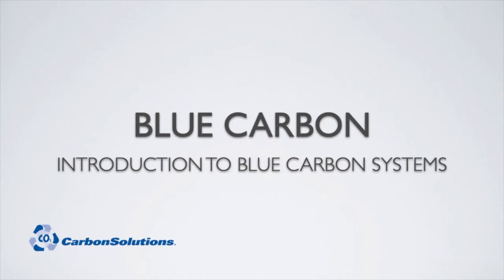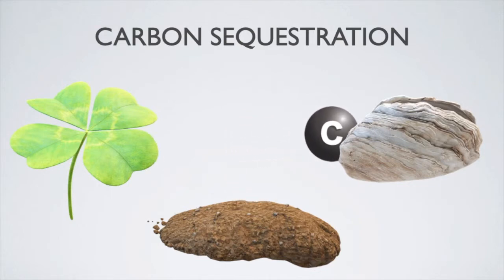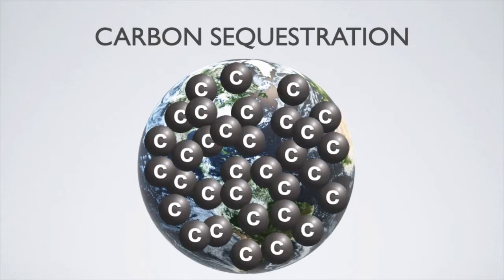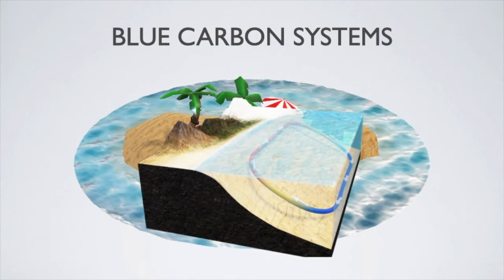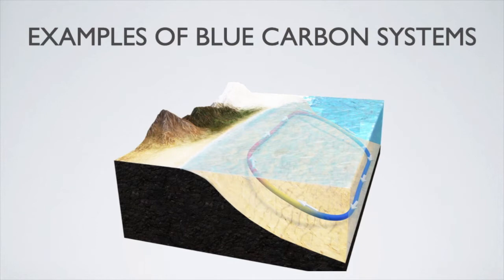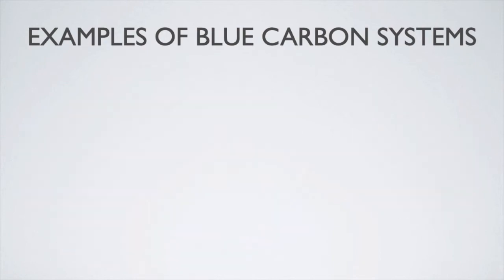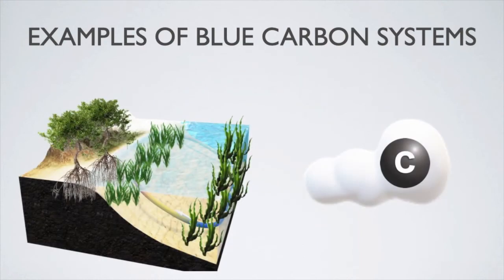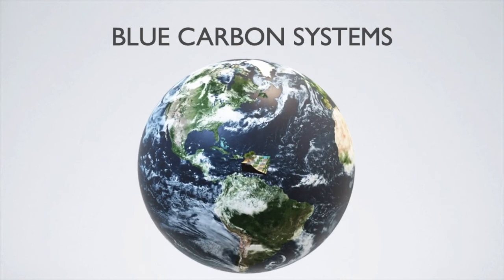Blue Carbon 1 - Water and Carbon - BLC01EN - 062022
Title Slide: Introduction to Blue Carbon
Slide 1

Welcome! In this video, we will be discovering the basics of blue carbon systems and their functions on our planet.

Subtitle 1: Carbon sequestration

Slide 2-5
First, we must understand carbon sequestration before we define what Blue Carbon does.

Carbon sequestration is the natural ability of plants, soils, and other earthly systems to store carbon, keeping it out of the atmosphere on the short- or long-term.

Slides 6-9
If you watch our carbon cycle video, we discuss how carbon is cycled through the atmosphere (Slide 6), biosphere (Slide 7), hydrosphere (Slide 8), and lithosphere (Slide 9).

Slide 10-11
While cycling through these various “spheres,” also known as pools, carbon undergoes a process whereby it is stored within the structures of the Earth’s plants, soils, animals, and other forms of matter.

Slide 12-13
Essentially, carbon sequestration is the cycling and storage of carbon throughout Earth’s various pools.

Don’t forget! Carbon is everywhere on the planet and is a key component within Earth’s vast natural systems.

Subtitle 2: Blue Carbon Systems
Slide 14
When discussing blue carbon systems, we are most concerned with the carbon cycle as it interacts with the hydrosphere – remember, this pool involves the many forms of Earth’s water.

Slide 15-16
The Ocean is the world's largest carbon sink. Incredible amounts of carbon from the atmosphere are absorbed and utilized by the animals and plants of the oceans and seas.

Slide 17-18
For example, phytoplankton are one of the largest carbon consumers on the planet. Phytoplankton live near the surface of the water and use the sun’s light to digest carbon, which is then used to produce energy; just as plants do on land. Interestingly, phytoplankton are also responsible for producing 70% of Earth’s oxygen!

(BCP or MCP? ROle of Phytoplankton Stoichiometry in ocean Carbon Sequestration)
(Phytoplankton as Key Mediators of the BCP: Their Responses to Changing Climate)

Subtitle 3: Examples of Blue Carbon Systems

Slide 19-24
Other blue carbon ecosystems are (Slide 20) mangroves, (Slide 21) salt marshes, (Slide 22) seagrass meadows, kelp forests, (Slide 23) shellfish colonies, and (Slide 24) coral reefs. *Insert icon animations of each system when named*

Slide 25
These ecosystems all share the ability to store and use carbon.

Slide 26
For instance, mangroves, seagrasses and kelp forests store carbon within their structures, like their leaves, stems, and roots. During this process, carbon is also moved to the soil and sand sediments that surround their roots.

Slide 27-28
Likewise, shellfish colonies, like oysters, use carbon to build their shells and bodies. Coral reefs do this as well – but they are not considered blue carbon.

Slide 29
The same types of ecosystems can vary in how much carbon they hold in different parts of the world. For example, a seagrass meadow near Nigeria may store different amounts of carbon than a seagrass meadow near Mexico.

Subtitle 3: How is Carbon Cycled in BCS?

Slide 30
Now that we can name a few blue carbon systems, let’s find out how carbon is stored within them. As we know, large amounts of carbon exist in the Earth's atmosphere. During the carbon cycle process, carbon will leave the atmosphere when it is absorbed by plants and animals or when it is pushed into the hydrosphere by atmospheric pressure.

Slide 30
Here we can see how carbon is cycled through blue carbon systems. Carbon is absorbed from the atmosphere and used by each carbon capturer. *Carbon element icon physically moving throughout diagram as speaker instructus*

Slide 31-32
Blue carbon plants will release carbon back into the atmosphere when decomposing and breathing; however they usually store more than will be released , as long as these ecosystems remain healthy and protected.

Subtitle 4: Conclusion

Slide 33
Well there you have it friends! Carbon is found everywhere throughout our planet and we have seen how it cycles in and out of the hydrosphere. In the following videos we will dive deeper into the blue carbon systems and how they store and use carbon to create the beautiful world we live in.